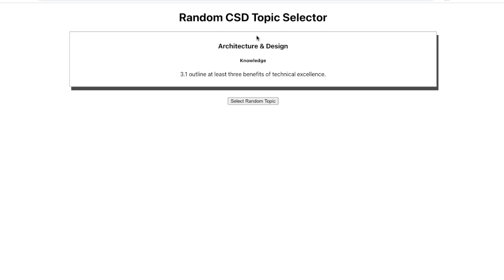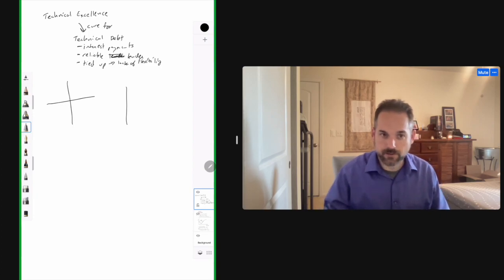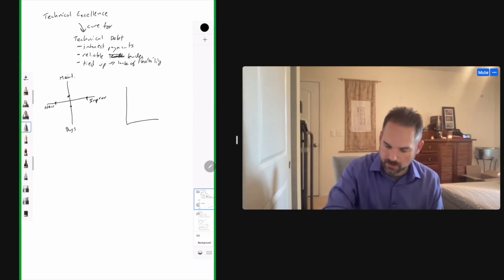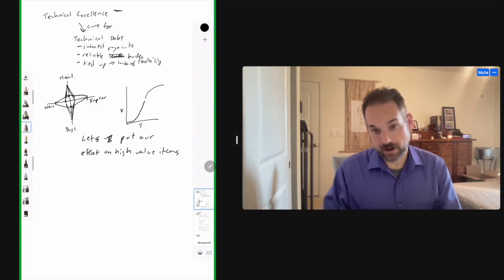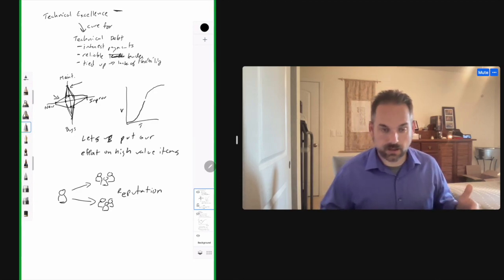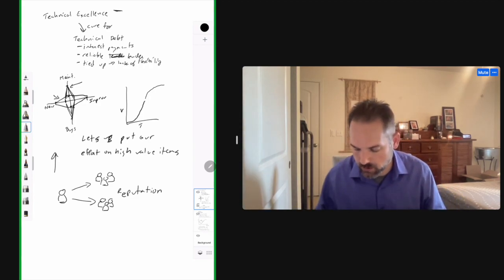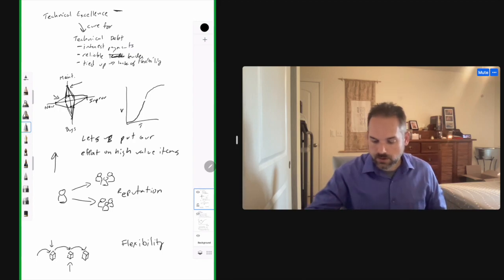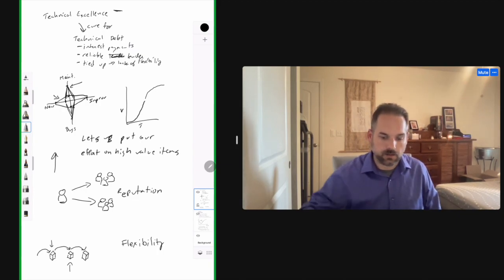CSD Off-the-Cuff: Technical Excellence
This episode, we talk about three benefits of investing in technical excellence.